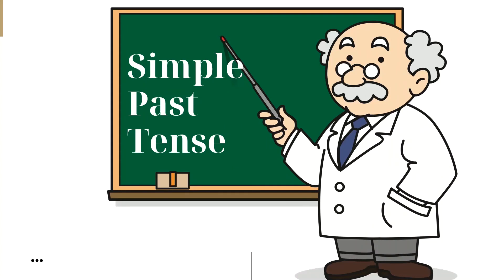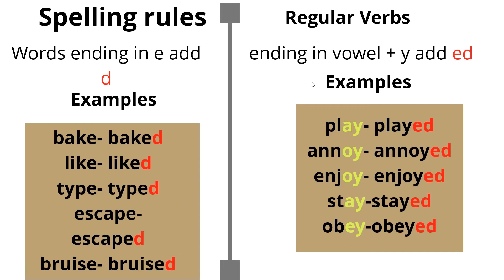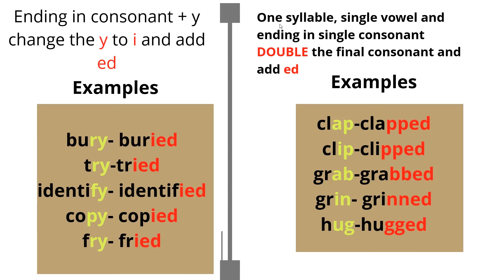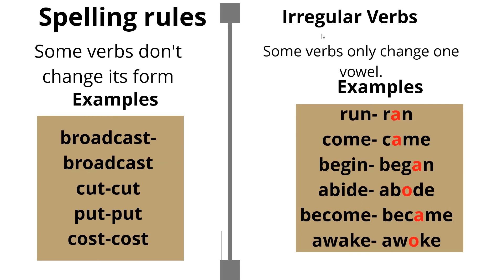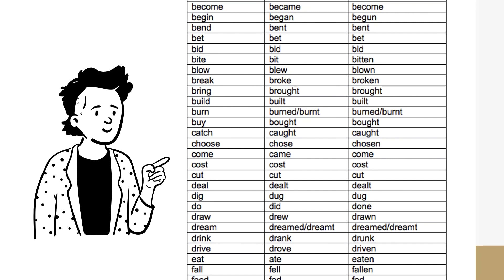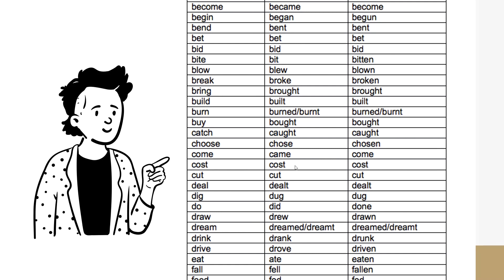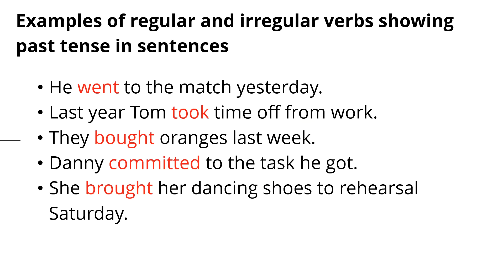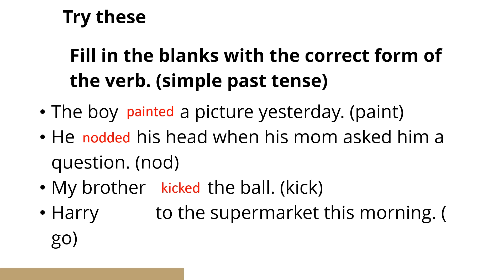Simple Past Tense in English | Taj the Teacher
In this lesson you will learn about Simple Past Tense; when and how to use it.